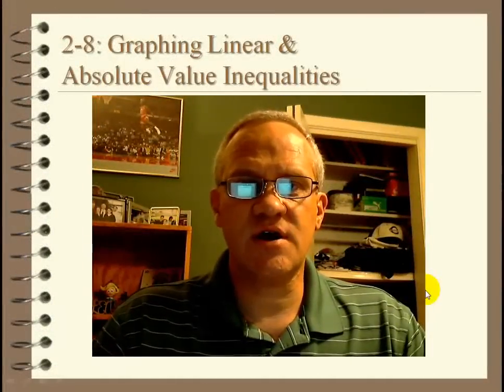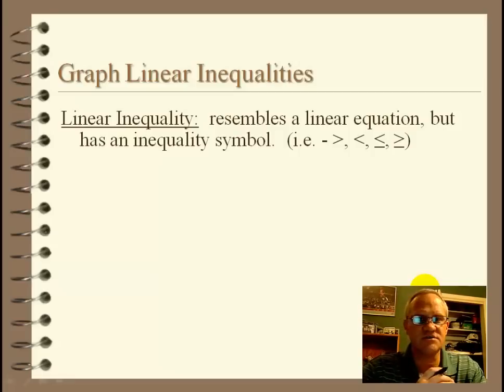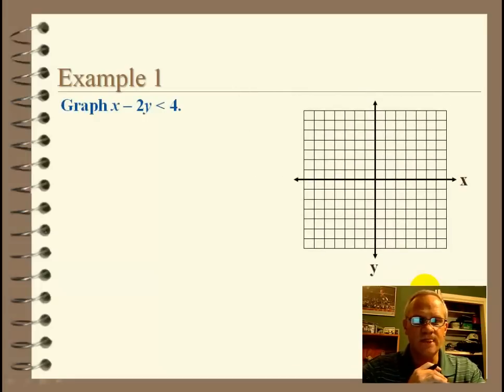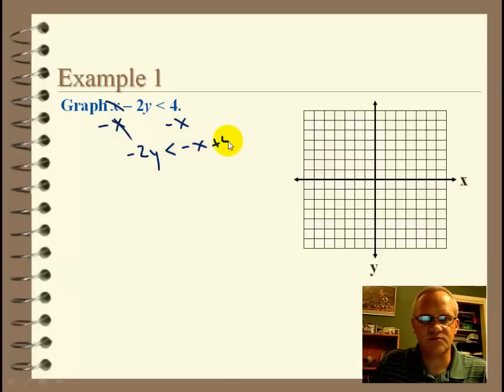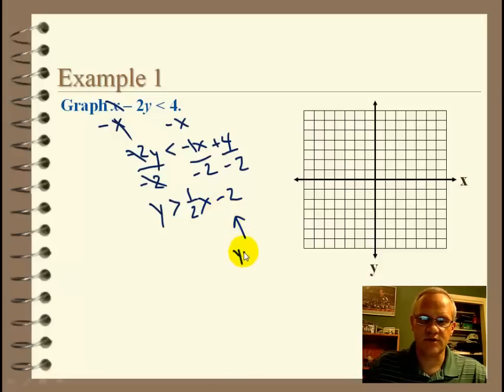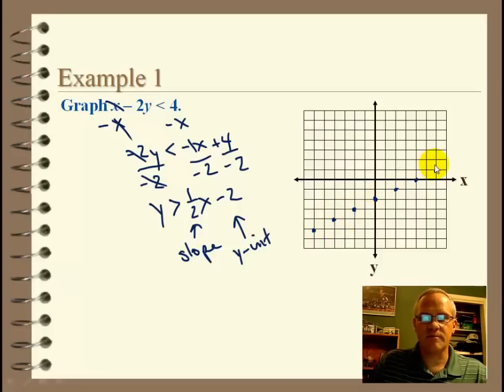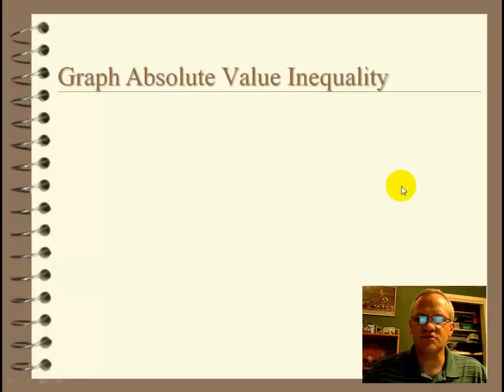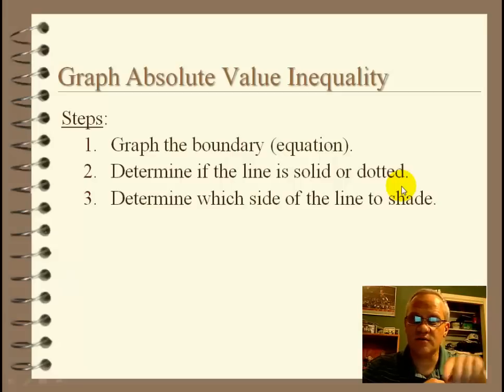A2 - 2.8 Graphing Linear Inequalities & Absolute Value Inequalities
Graphing Linear Inequalities & Absolute Value Inequalities